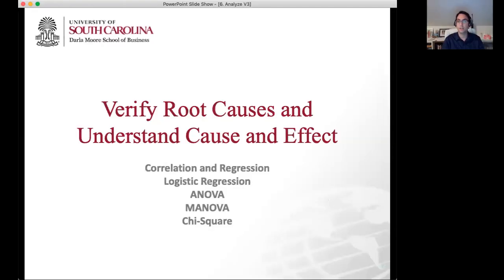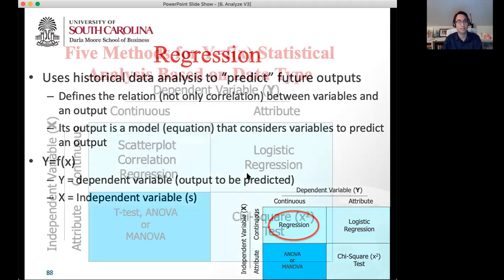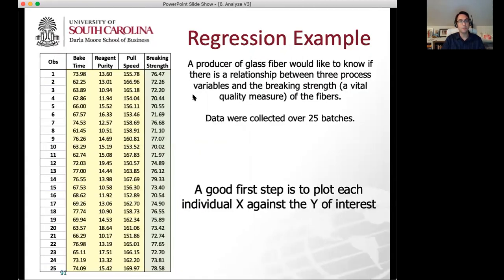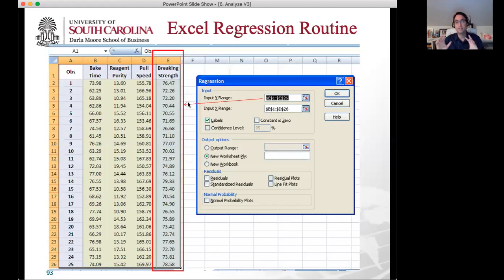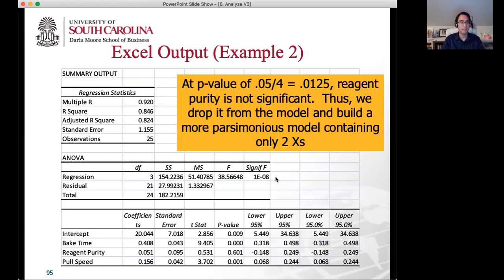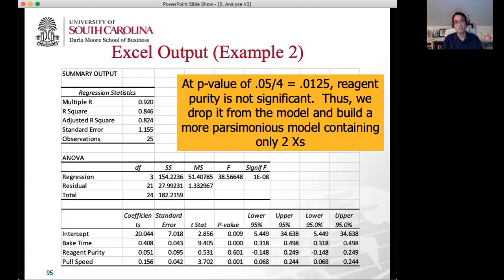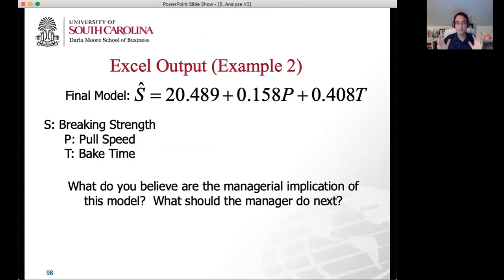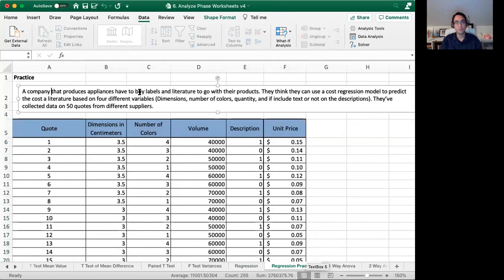6 Analyze part 14 Multiple Regression